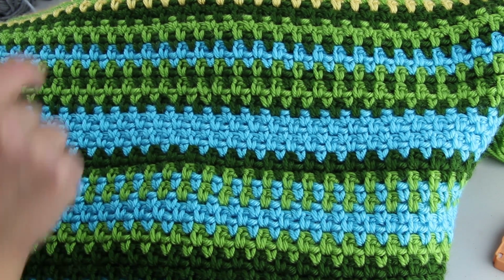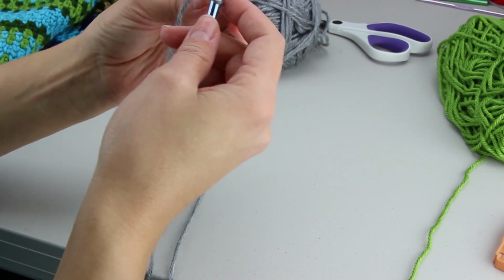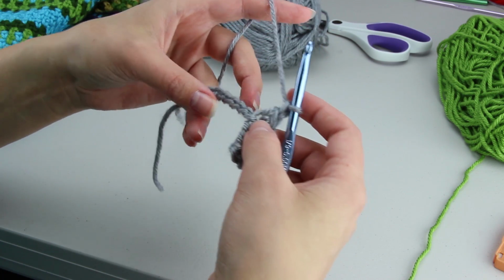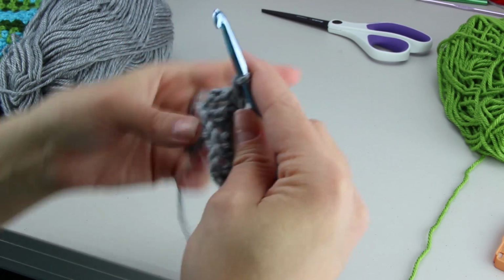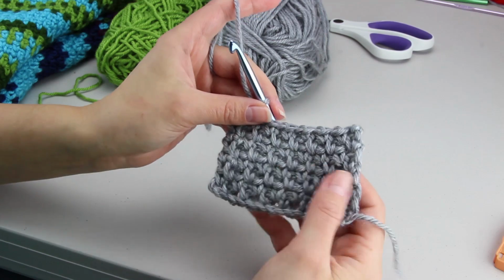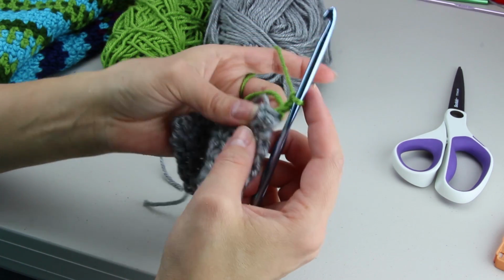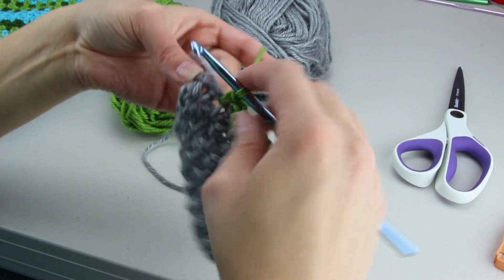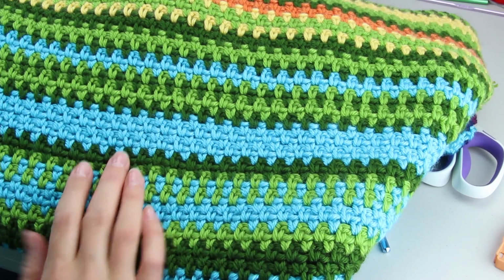Moss Stitch Tutorial (aka Granite Stitch)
In this video tutorial, I will show you how to do the moss stitch (aka the Granite stitch).  I will also show you how to complete a smooth color change.

If you'd like to view my informational video on different types of temperature afghans or weatherghans, please . In this video, I'll go through all of my tips of things to consider as well as give you links to resources that have greatly helped me during my process of creating my first temperature afghan.

If you have any questions, comments or you'd just like to see me do a tutorial on something specific, please leave them below.